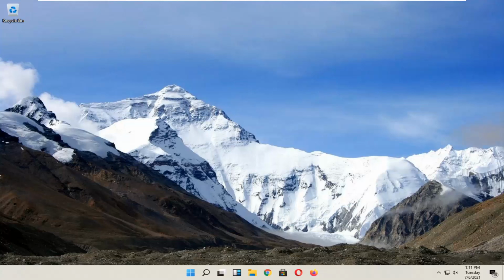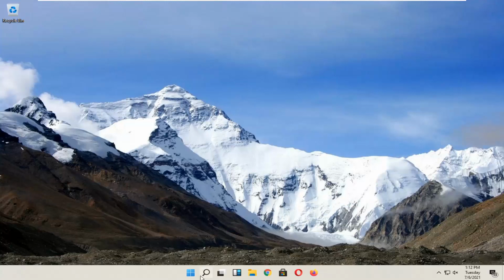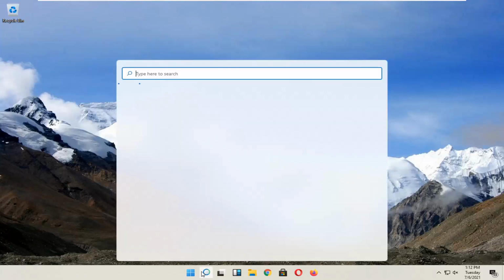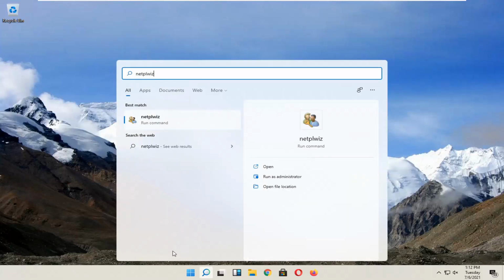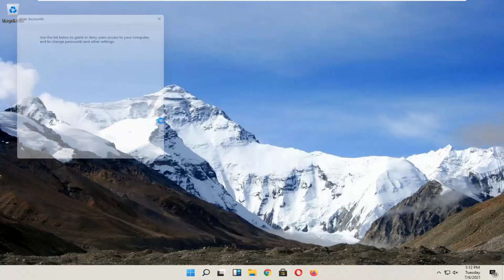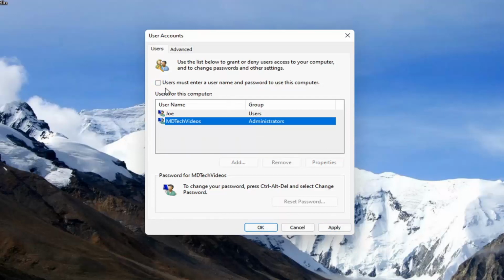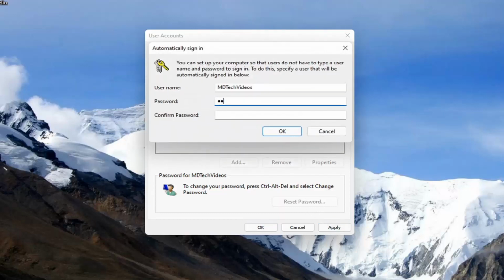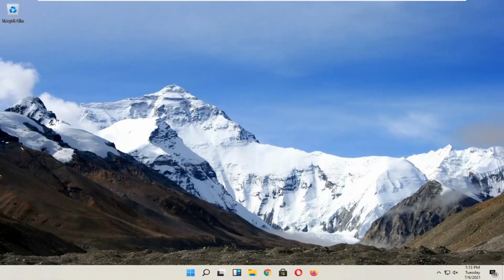How to Disable Windows 11 Sign-in Password and Lock Screen | Solution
This will be accomplished by having Windows 11 login by automatically having Windows log you into your system without having to type in a password. It will type in your Windows password for you, without the need for any keyboard or mouse input. In essence, you are seeing how to how to disable the Windows 11 login password screen. This tutorial will not show you how to enter your computer without a password if you lost your password.

Issues addressed in this tutorial:
login without password windows 11
login computer without password
how to login without password
windows 11 login without password Microsoft account
windows 11 login without password
disable lock screen windows 11
disable lock screen on windows 11
how to disable windows lock screen